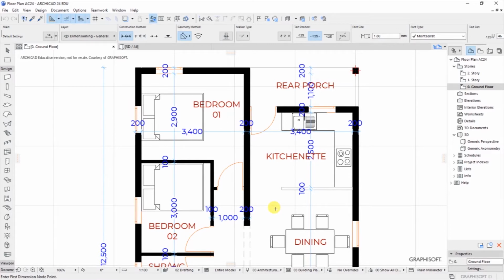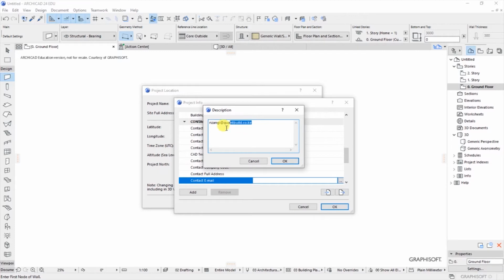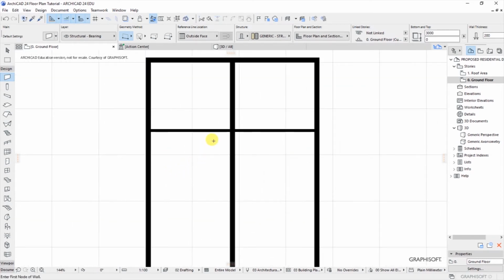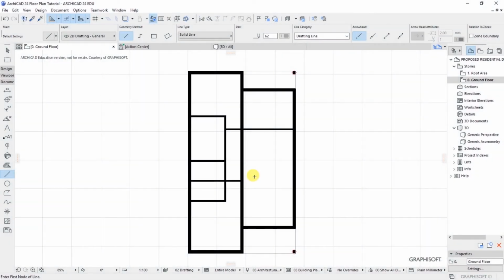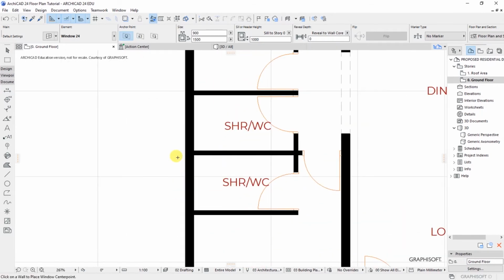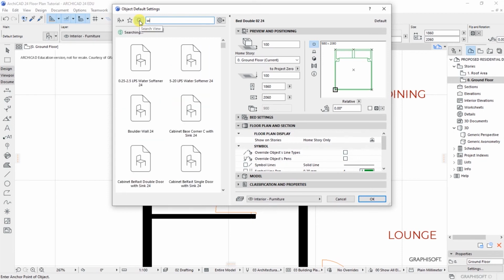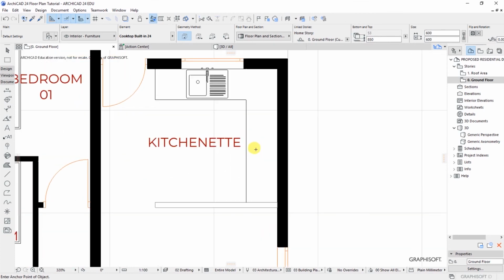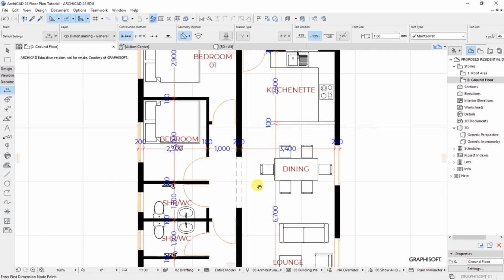ArchiCAD 24 Complete Floor Plan Tutorial [Start to Finish]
ArchiCAD 24 Complete Floor Plan Tutorial

My Library of Essential Architecture Books:

How Designers Think – The Design Process Demystified (Bryan Lawson)

ARCHITECTURE – Form, Space and Order (Francis D.K. Ching)

Ernest and Peter Neufert Architect’s Data

Basic Elements of Landscape Architectural Design (Norman K. Booth)

My Library of Essential Quantity Surveying Books:

Estimating for Builders and Surveyors

Quantity Surveying Practice (Ivor H. Seeley)

Construction Contracts – Law and Management

Willis Practice and Procedure for the Quantity Surveyor

Building Quantities Explained (Ivor H. Seeley and Rodger Winfield)

Quantity Surveyor’s Pocket Book (Duncan Cartlidge)